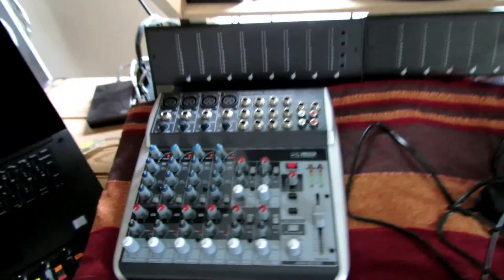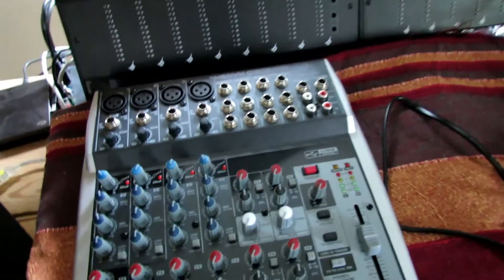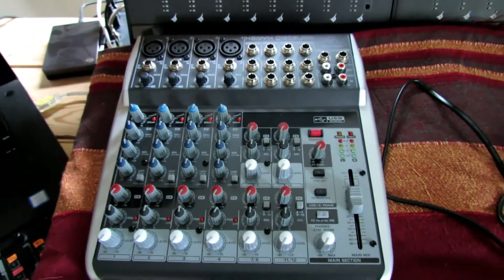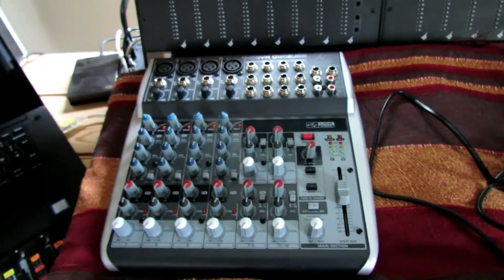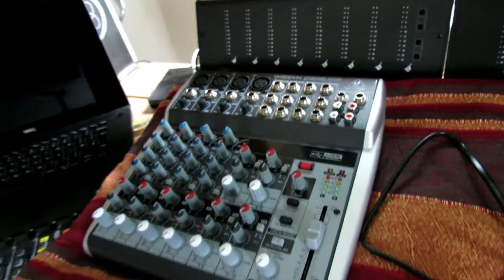Live keyboard and Laptop - is Gig Performer the way?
Apologies for the radio silence after my trip to Australia. I'm rehearsing for a couple of live events but in the process realised I would need an entirely different rig to what I used to use as most of my sounds are now on laptop. I'm going to try out Gig Performer to act as the link between my PC and keys as I'm on a PC platform. and Mainstage is only available on the Mac platform.

ou can join me on Twitter, Instagram or Soundcloud and if you’re into like and subscribe rest assured I’ll upload lots of other helpful hints that I’ve learned along the way. Remember I’m just a home studio user trying to pass on information so don’t feel compelled to join the channel if your inbox is already bulging – just pop by every now and again and check on my health.